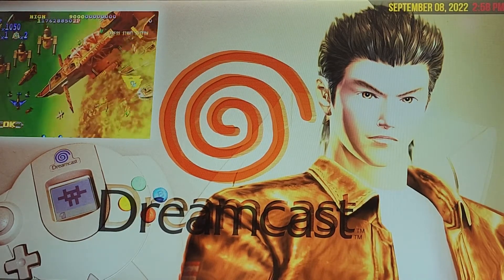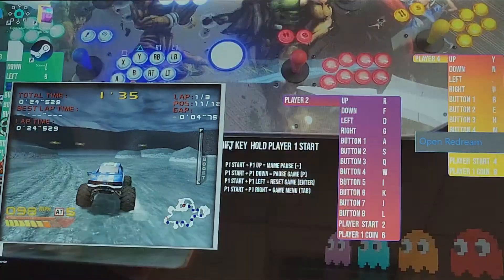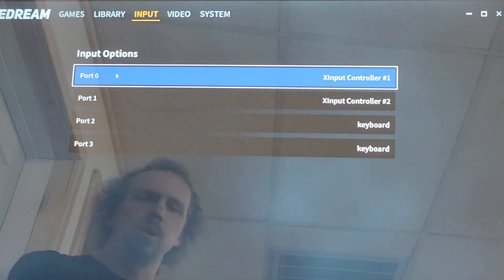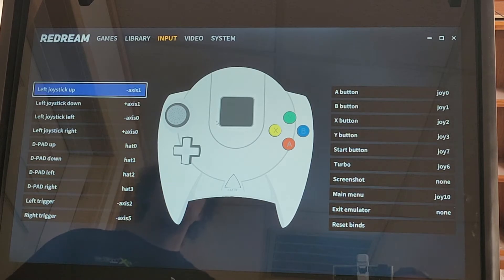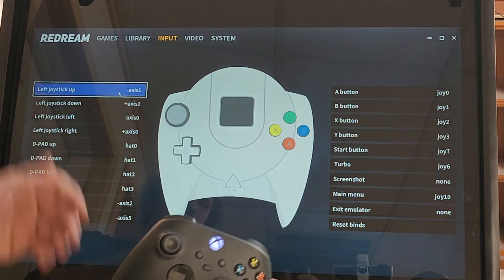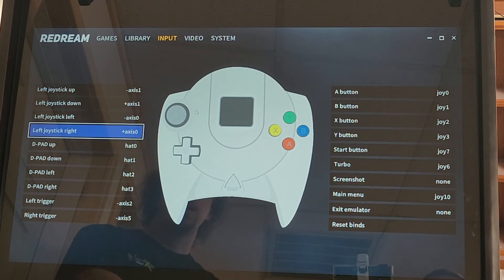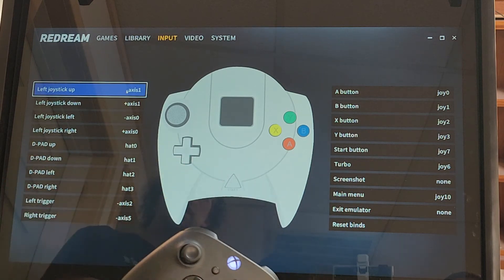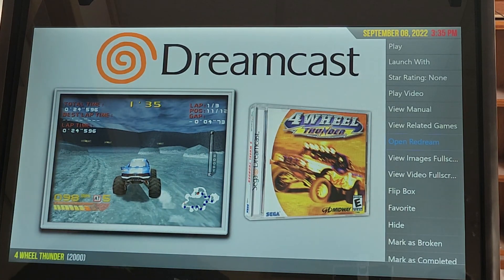EHA TUTORIAL: Dreamcast Emulator Controller Set Up